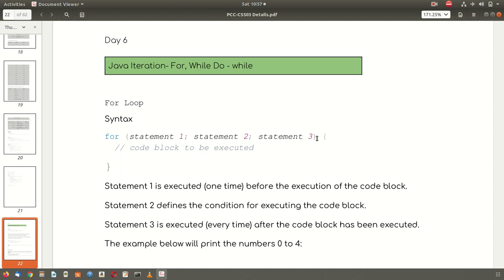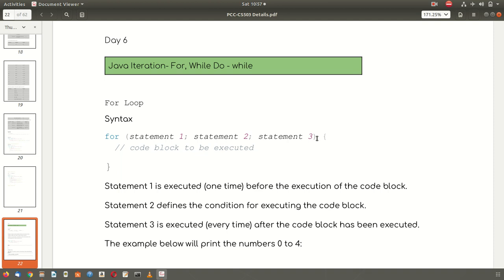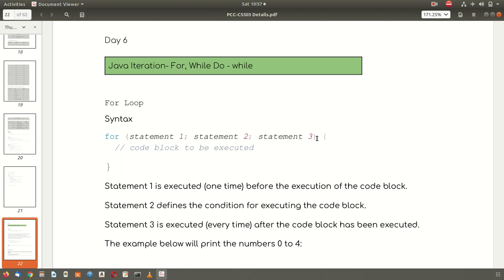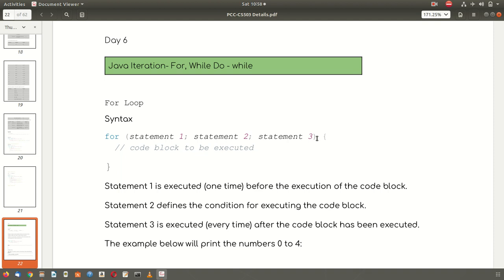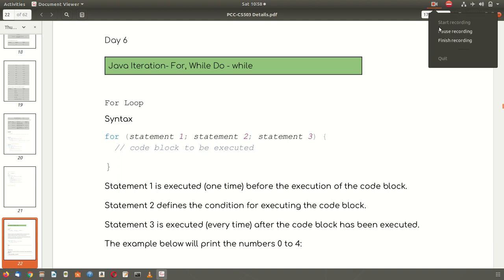iteration Part I-JAVA